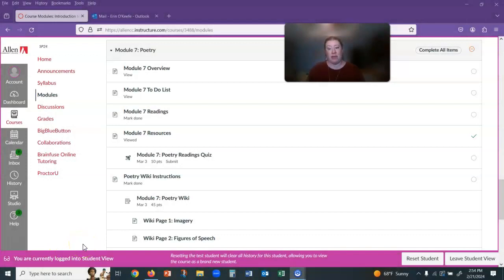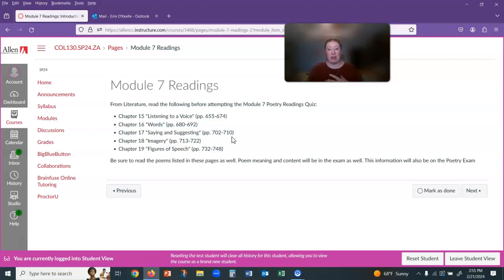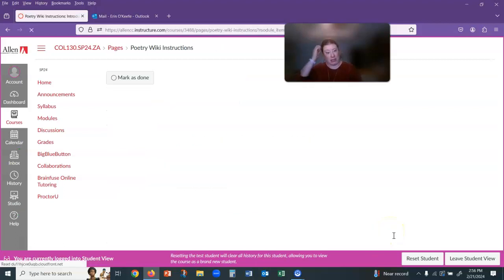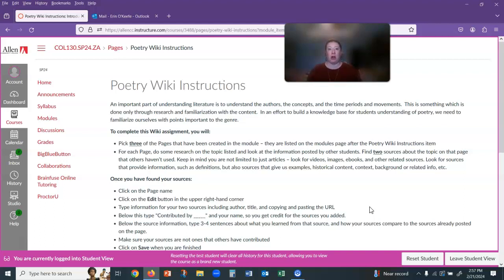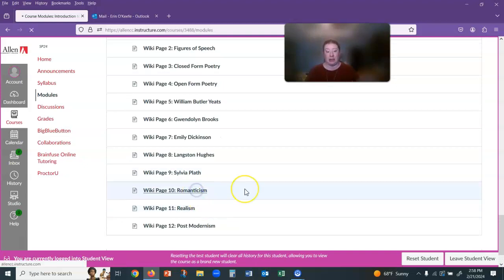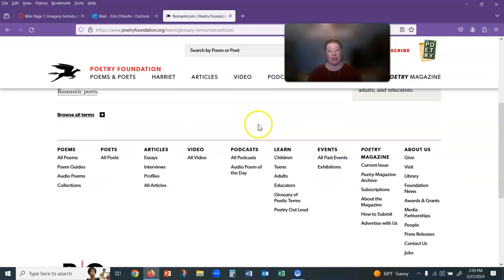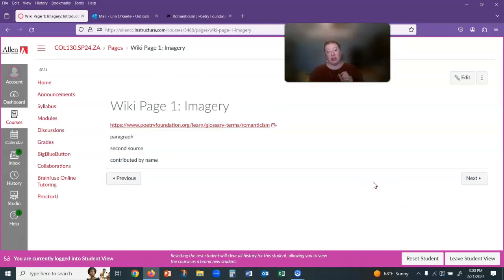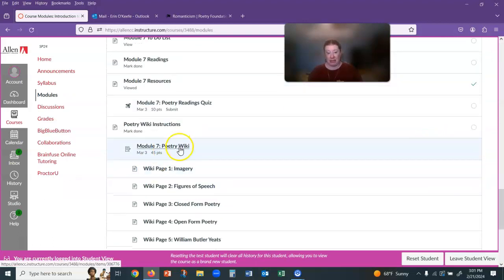COL130 Module 7 Overview